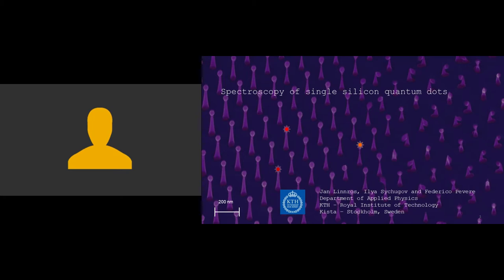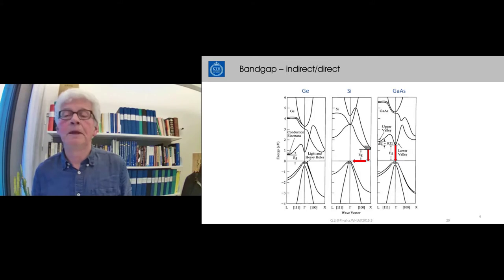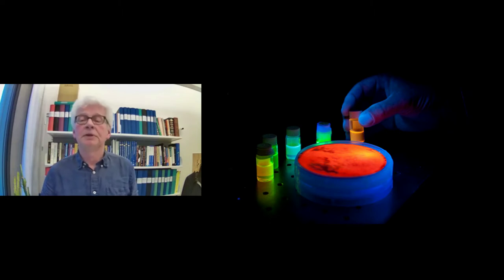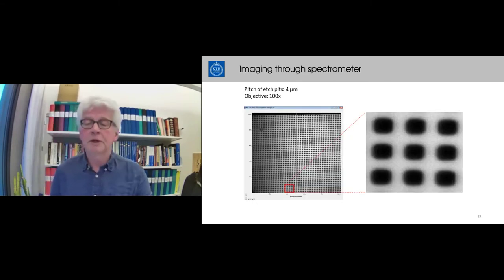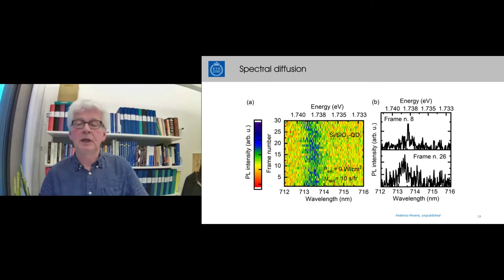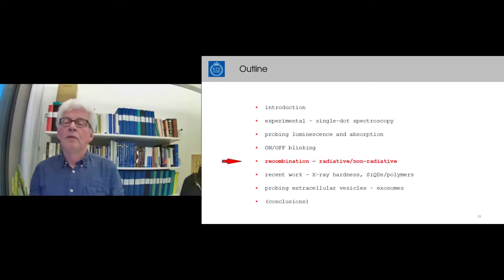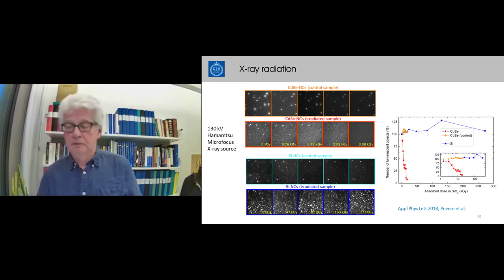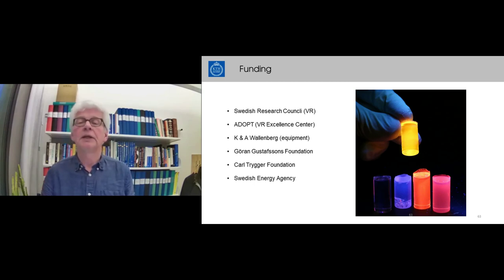Detection and Characterization of Single Silicon Quantum Dots and Single Biomolecules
This webinar presents the characterisation of Single Quantum Dots by photoluminescence and absorption spectroscopy and their application for probing extracellular vesicles – exosomes.

This presentation was part of the Andor Material Science Virtual Conference Feb 2021.